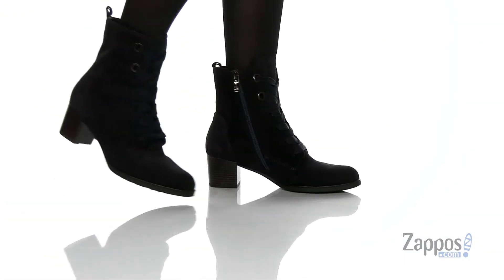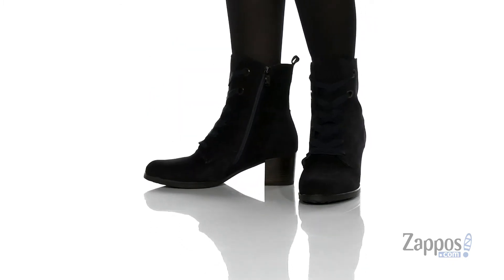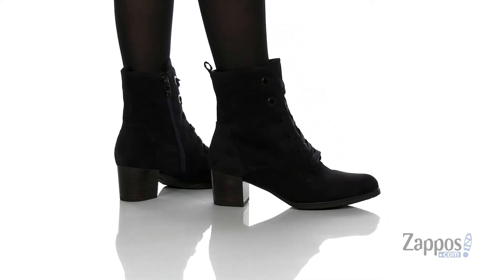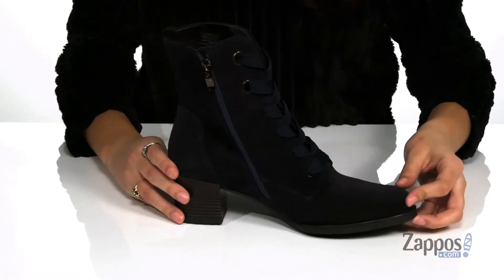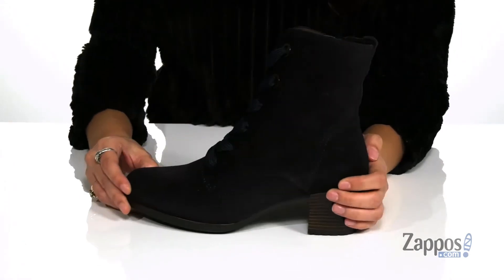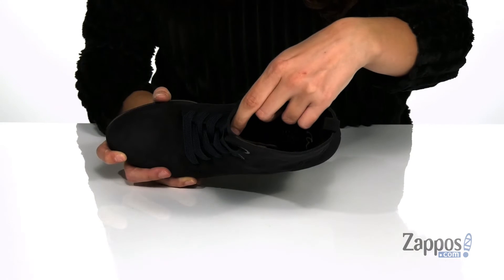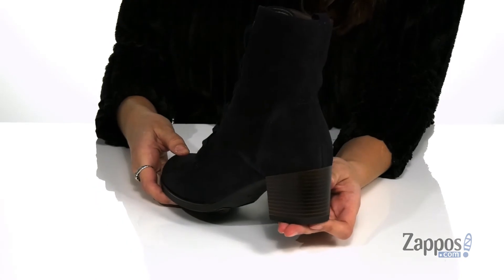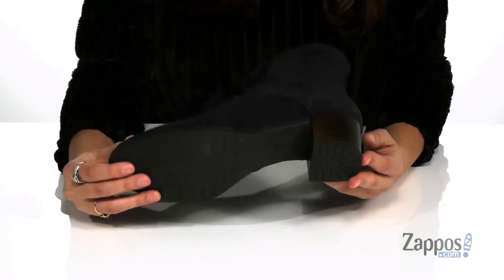ara Fargo SKU: 9459566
The ara&reg; Fargo boot showcases a leather upper, pull-on construction with side zip and lace-up closure, rounded-toe silhouette, and stacked heel.
Synthetic lining.
Lightly padded insole.
Synthetic outsole.
Imported.

Product measurements were taken using size UK 6.5 (US Women's 9), width M. Please note that measurements may vary by size.